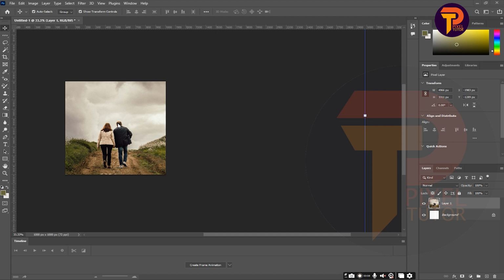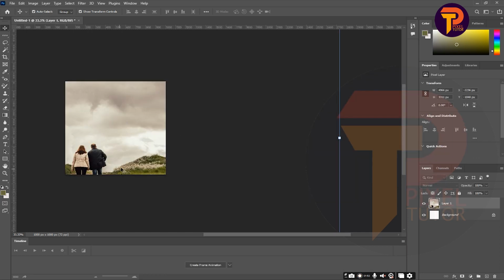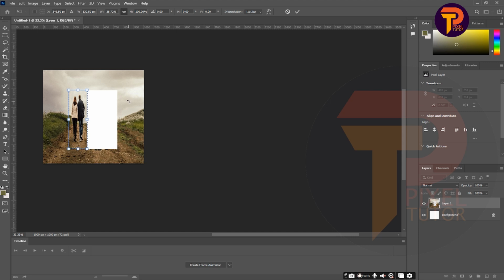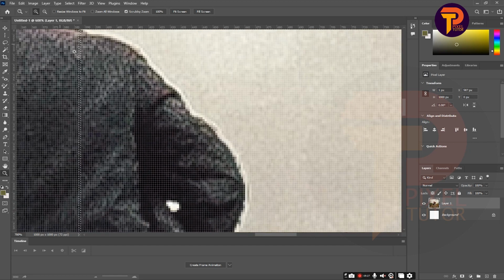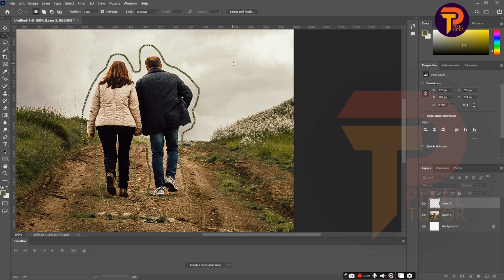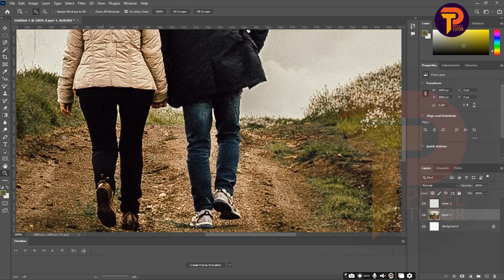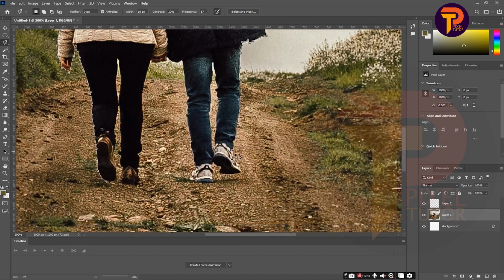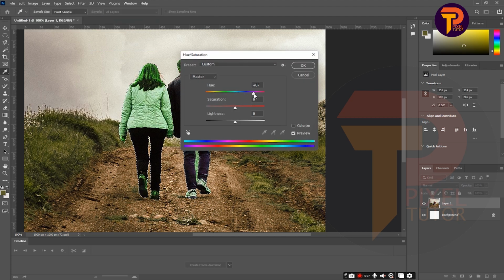Photoshop Tutorial | Pixel Tutor Part1 | Learn Photoshop | Photoshop tools explained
Adobe Photoshop is a renowned and robust image editing software developed by Adobe Inc. Since its initial launch in 1987, it has become the industry standard for digital image manipulation, graphic design, and photo editing. The software is widely used by professionals, photographers, artists, and hobbyists alike, thanks to its comprehensive toolkit and user-friendly interface.

At its core, Adobe Photoshop offers a wide range of features to work with different types of images, including photographs, illustrations, and digital artwork. The program supports various file formats, allowing users to import, edit, and save images in formats like JPEG, PNG, PSD (Photoshop Document), and more.

One of the key strengths of Photoshop lies in its powerful image editing and enhancement capabilities. Users can perform fundamental tasks such as cropping, resizing, and adjusting brightness and contrast. However, it also provides advanced features like layers, enabling non-destructive editing and the ability to work on different elements of an image independently. This feature allows users to experiment freely and make changes without permanently altering the original image.

Photoshop's selection tools are highly praised as well, allowing users to isolate specific areas of an image for precise edits or modifications. The magic wand, lasso, and pen tools are some examples of the selection capabilities available in Photoshop.

Moreover, Adobe Photoshop offers an extensive collection of filters and special effects that users can apply to their images. From artistic filters replicating various painting styles to sophisticated adjustments like blurs, sharpening, and noise reduction, the software allows for creative enhancements and stylizations, catering to a broad spectrum of editing needs.

Seamless integration with Adobe's Creative Cloud ecosystem is another notable feature of Adobe Photoshop. Users can easily combine their work with other Adobe applications, such as Illustrator and InDesign, facilitating a smooth and streamlined workflow in the design and publishing processes.

Over the years, Adobe Photoshop has continuously evolved and improved to meet technological advancements and user expectations. It remains at the forefront of digital image editing, empowering users to bring their creative visions to life and achieve professional-grade results. From retouching photos to creating stunning visuals and designing intricate graphics, Adobe Photoshop stands as an indispensable tool for anyone working with digital imagery.